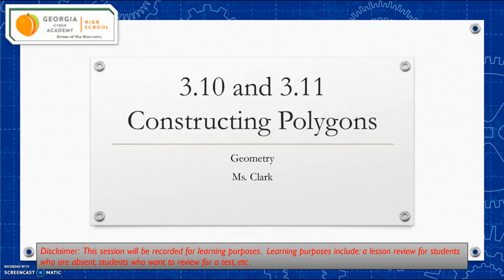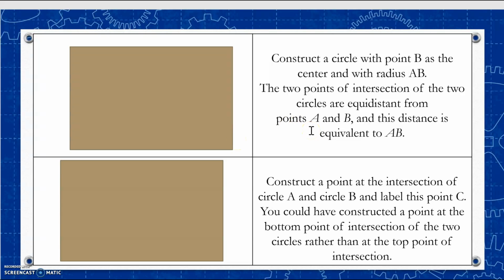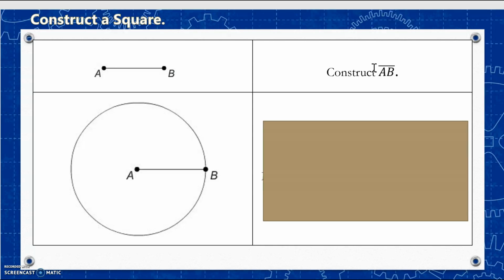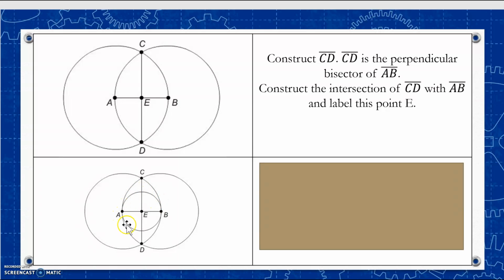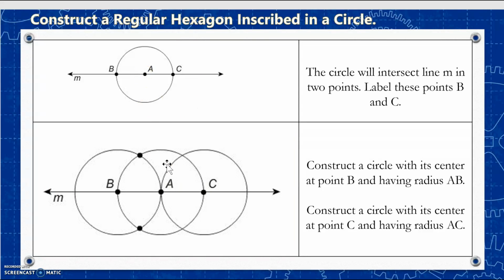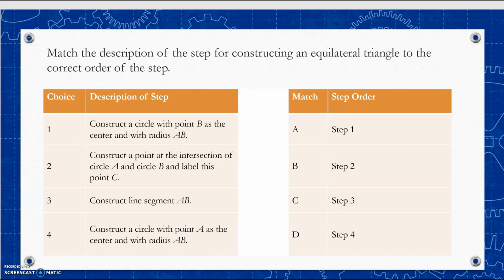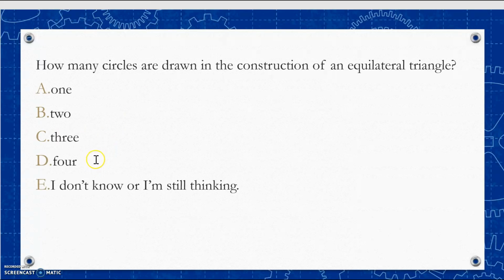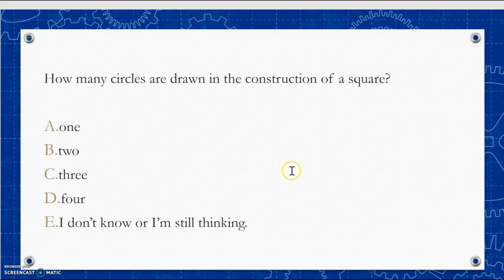3.10 and 3.11 Constructing Polygons Lesson